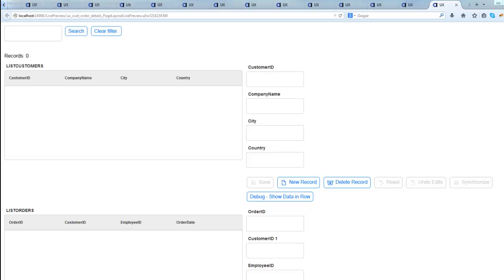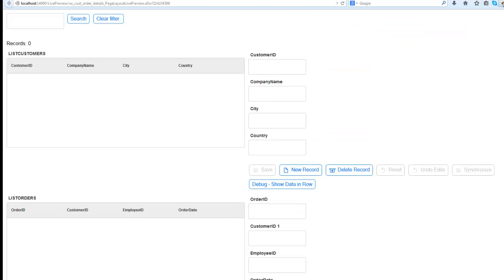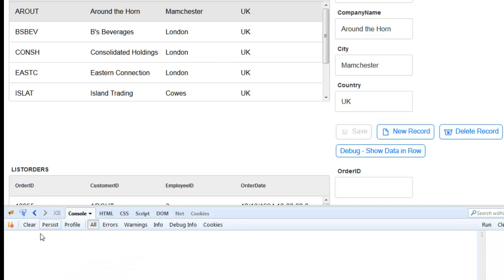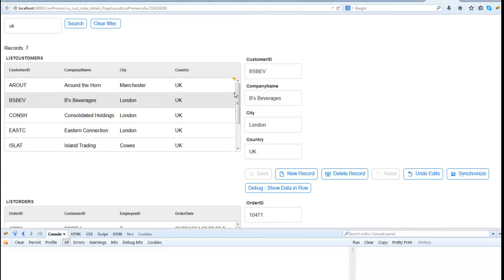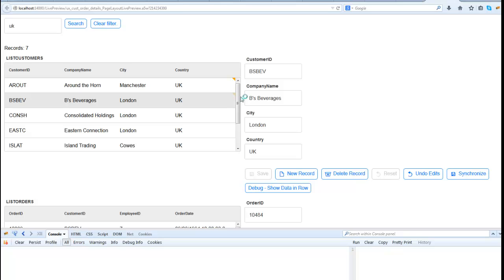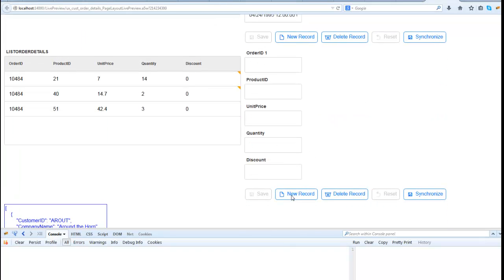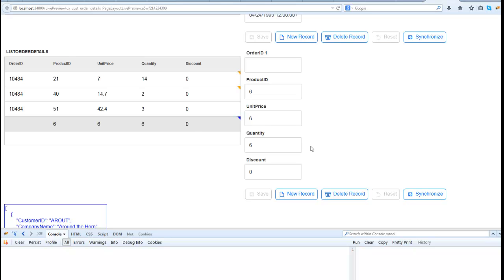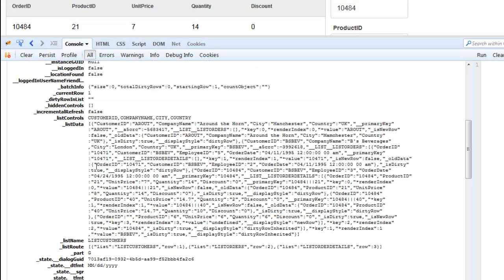AA UX Editing Data While Offline